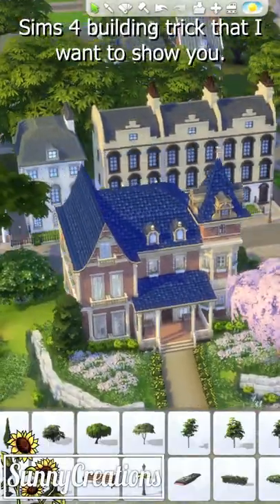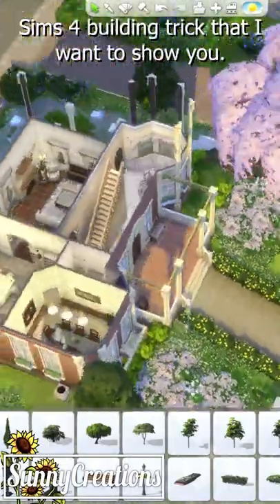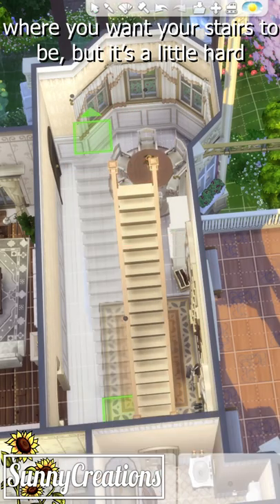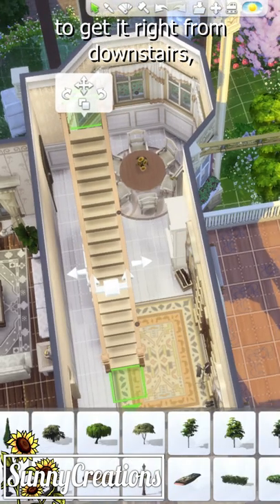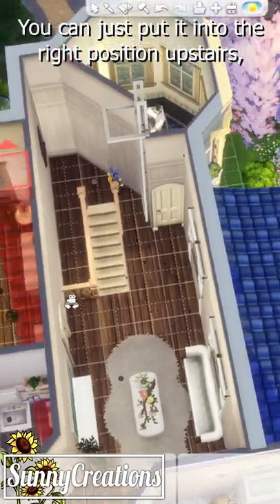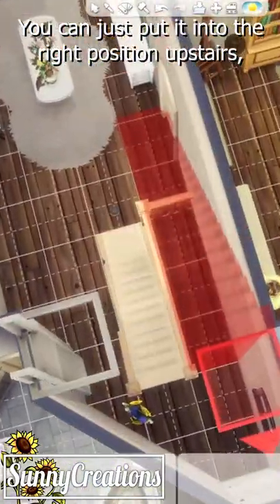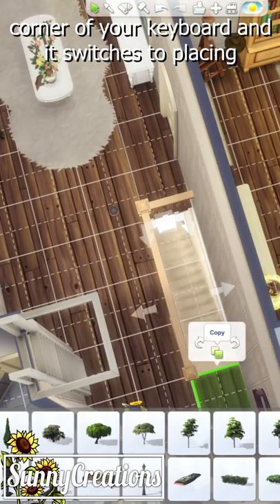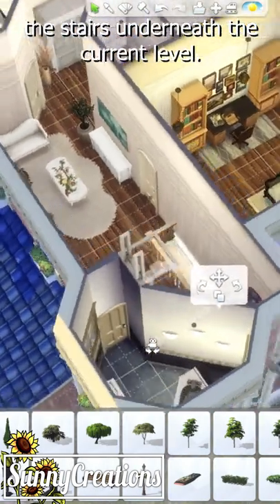Helpful Sims 4 Building Trick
For more Sims Creations:
My OriginID: SunnyCreations